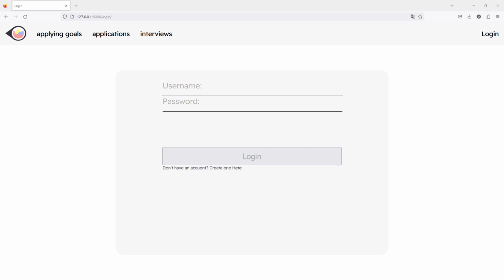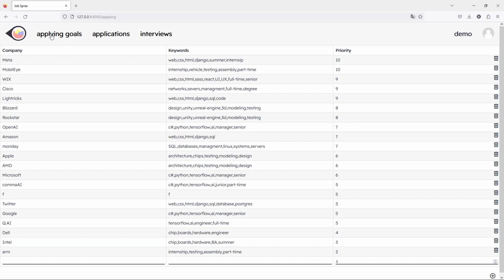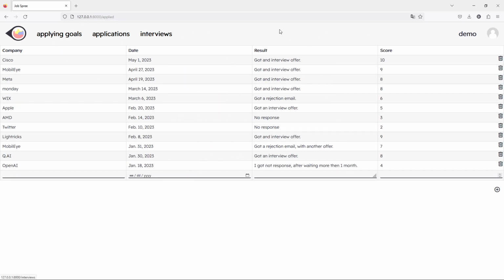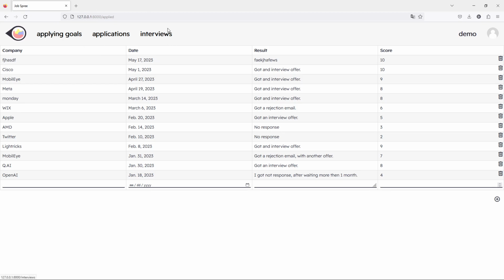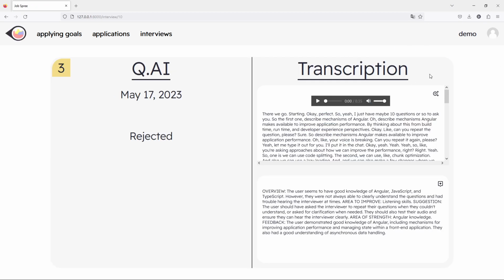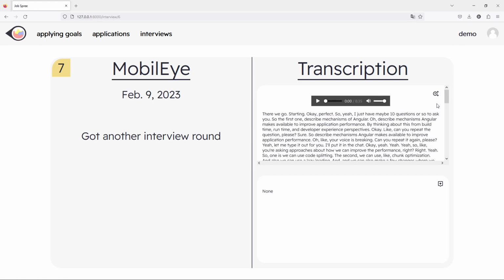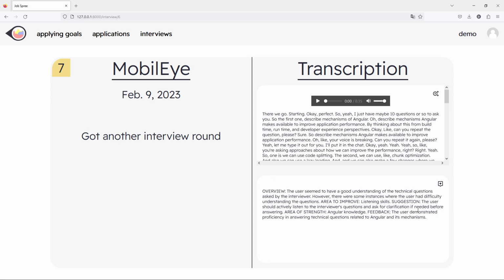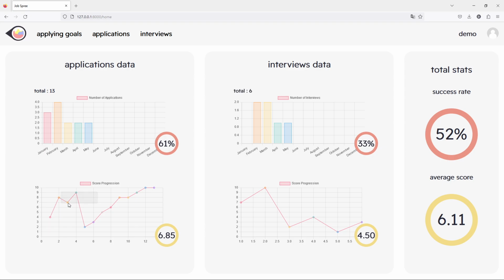JobSpree showcase video